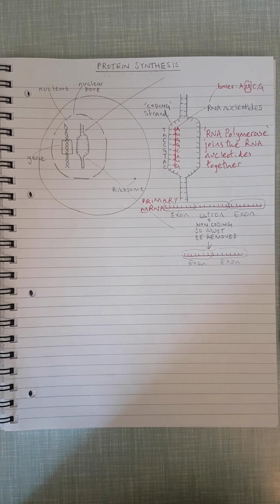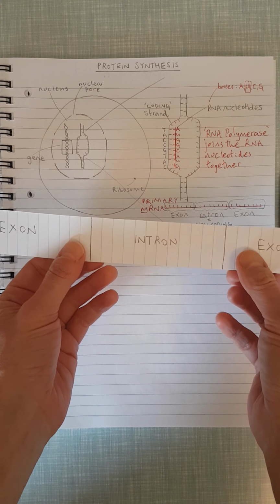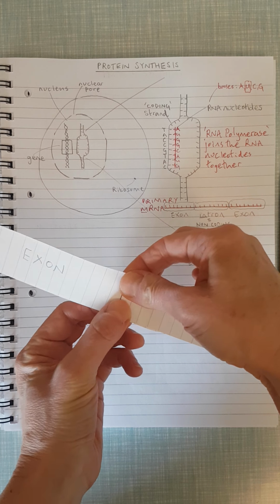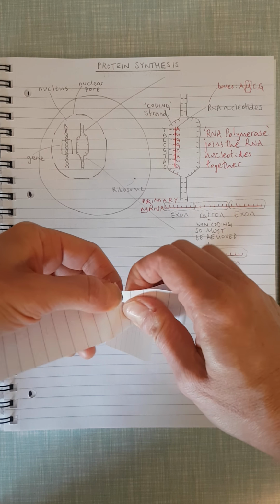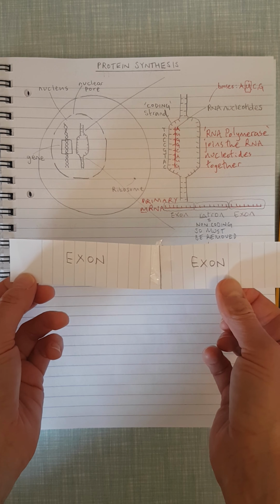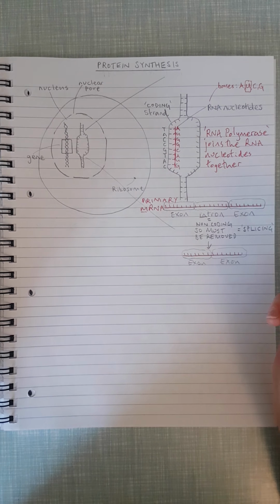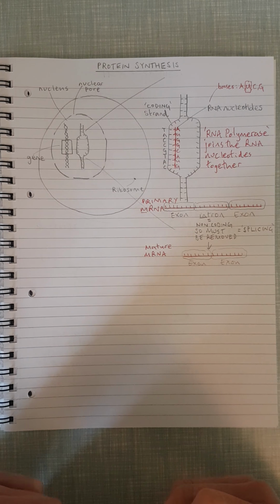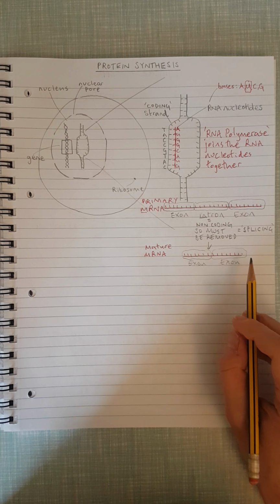Protein synthesis part 1: transcription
Copying the DNA code into mRNA